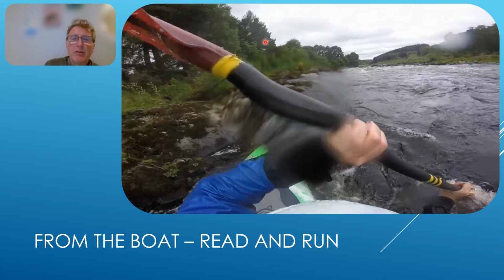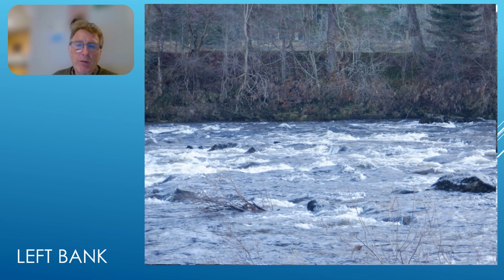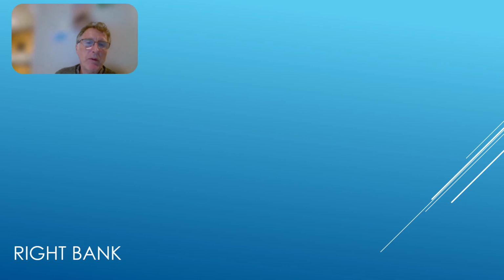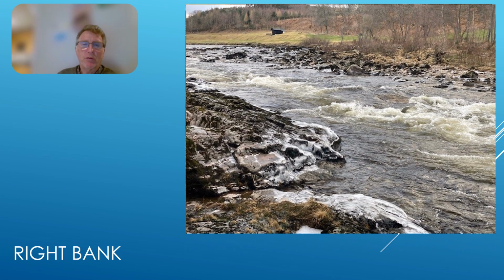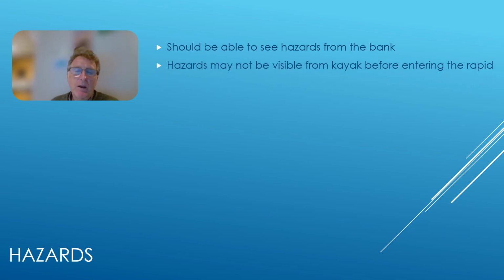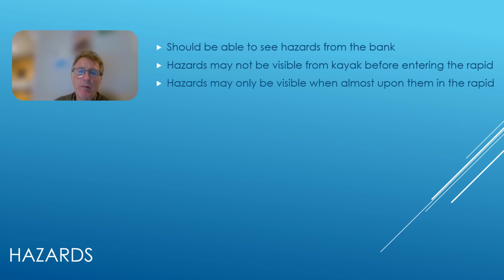River Reading Invercannie rapid from the kayak and both banks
Comparing reading the grade 2/3 rapid from a kayak and bot banks.